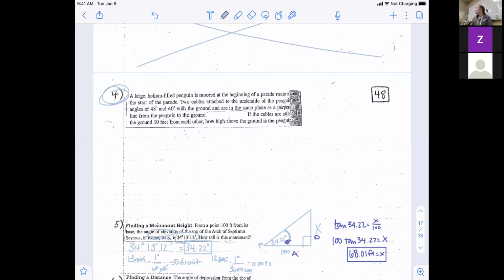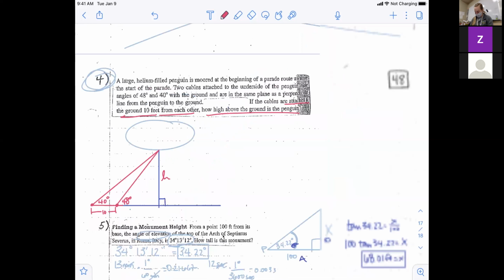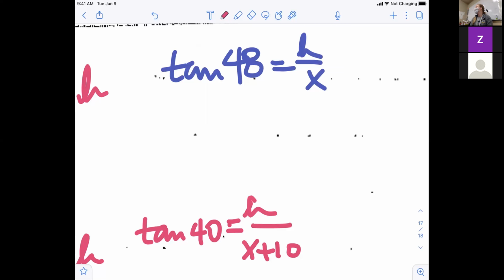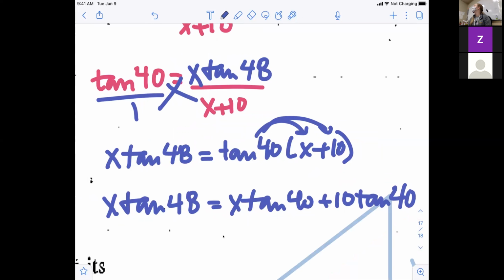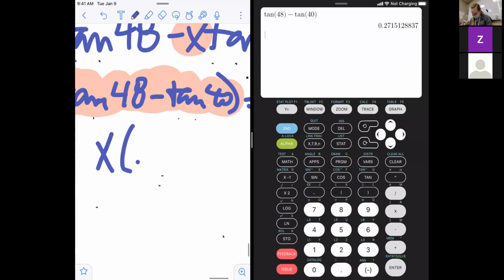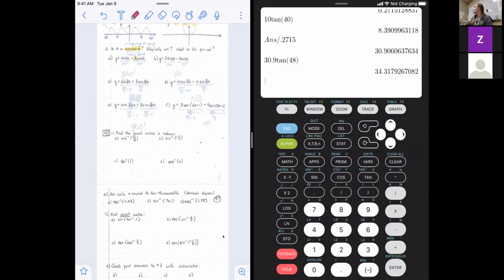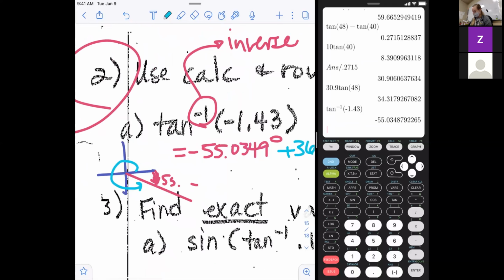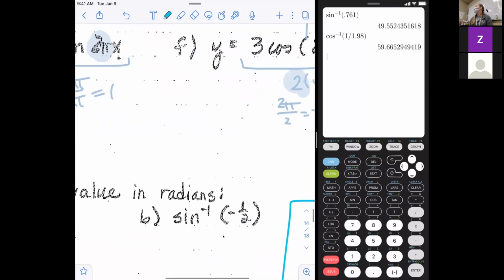PreCalc: Lesson 4.8 end and 4.7 part 1